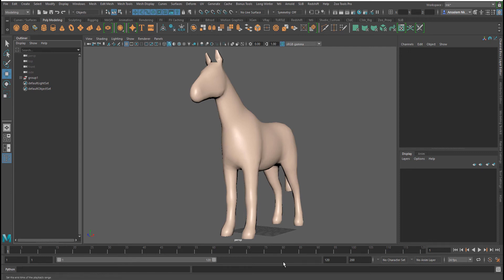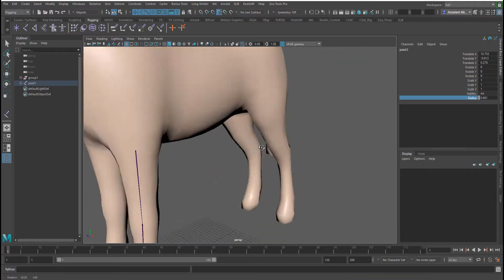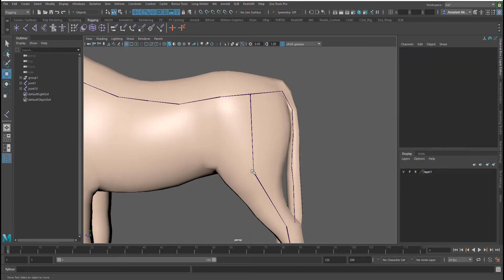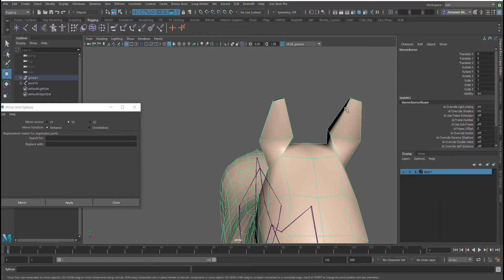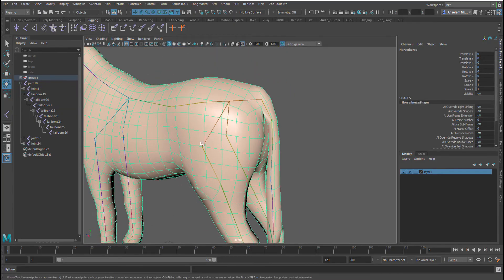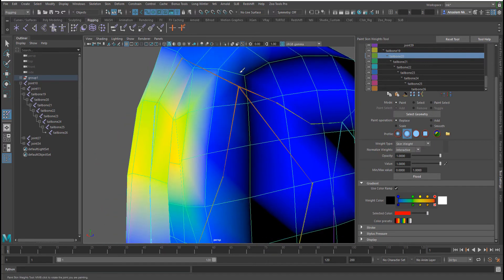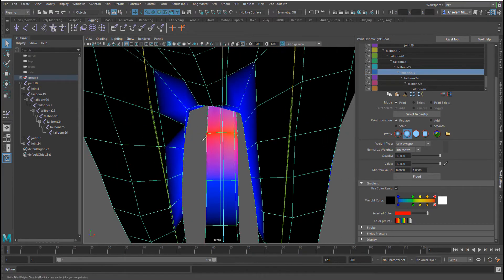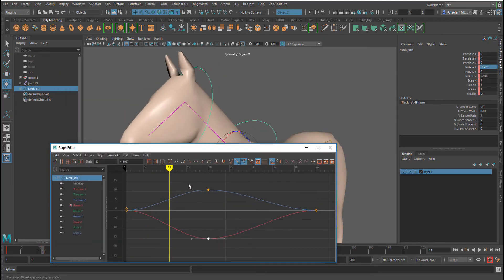Maya 2018 Basic Joint/Skin Rigging For Beginners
Getting comfortable with Maya rigging technique could be quite easy.

In this short video, we would go through the very basic method of adding joints to out character, skinning and weight painting, so if you are new to rigging or new to Maya don;t worry as most of the steps only require you having a copy of Maya and knowing how to click the mouse.
This is a basic Maya introduction to skin rigging in Maya

Also don;t forget to check out these videos, you may fins them interesting: